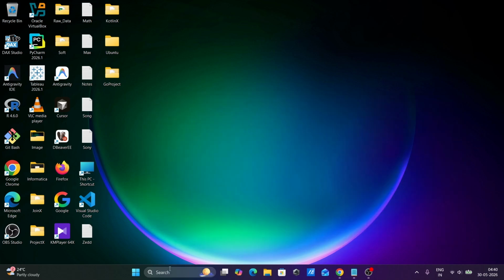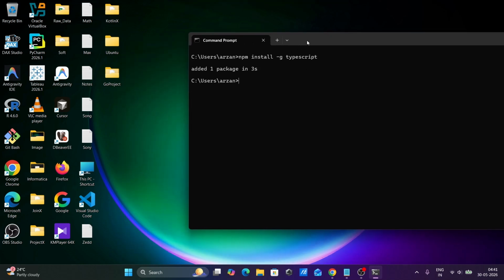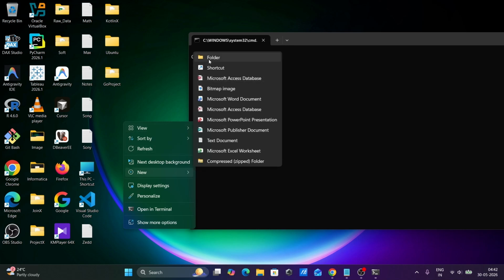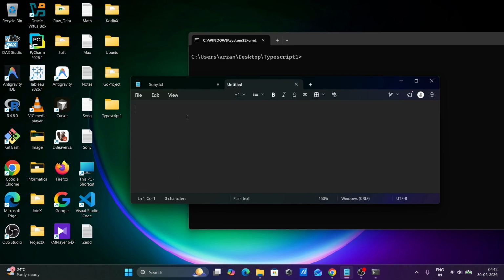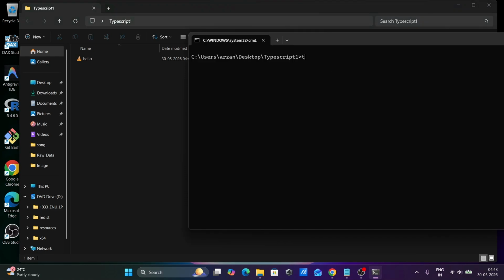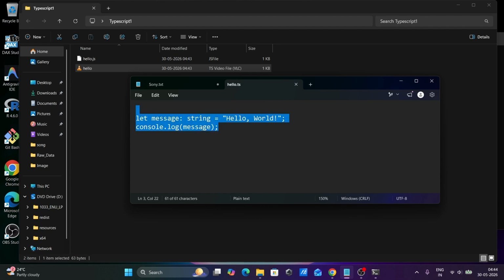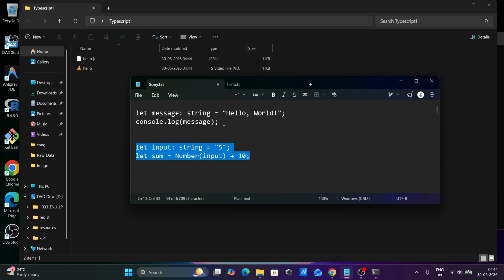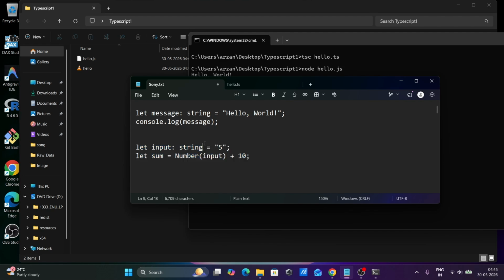How to run TypeScript in Windows 11